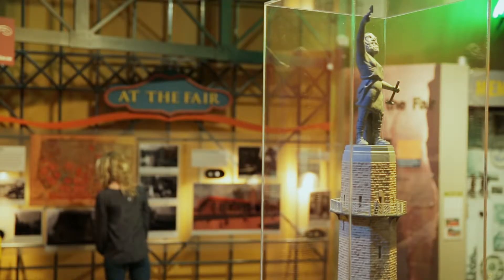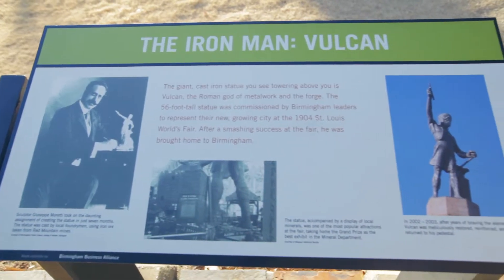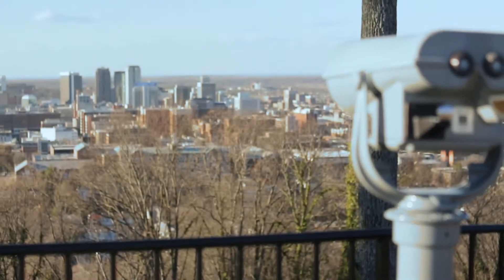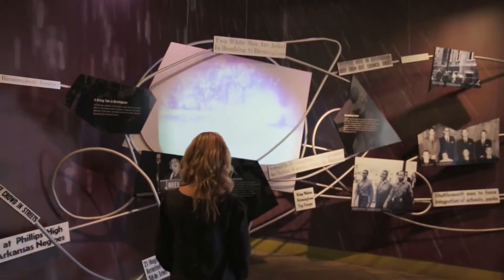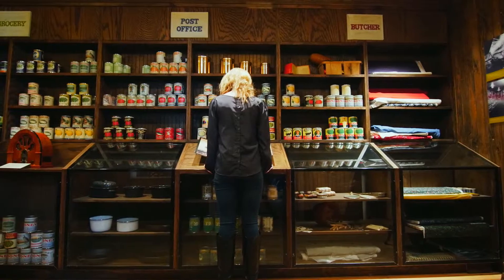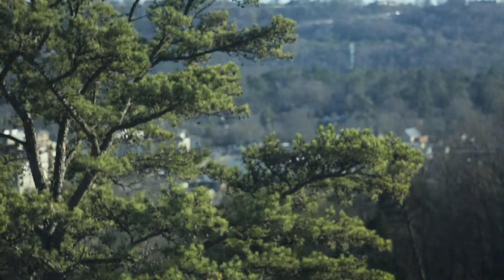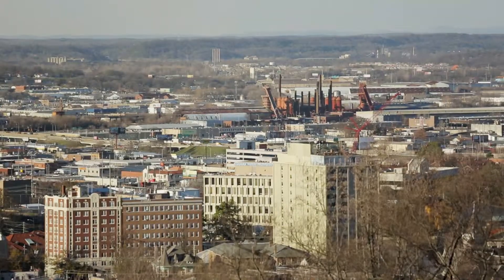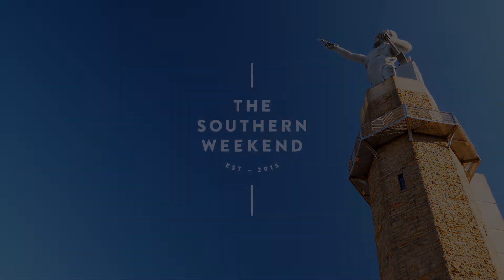Southern Weekend at Birmingham's Vulcan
The Vulcan statue is the largest cast iron statue in the world, and is the city symbol of Birmingham, Alabama, reflecting its roots in the iron and steel industry. The 56-foot tall statue depicts the Roman god Vulcan, god of the fire and forge. Rachel Leigh takes you to the top on Southern Weekend.